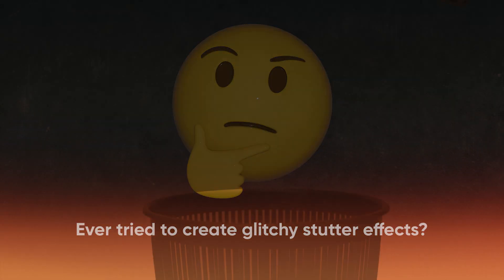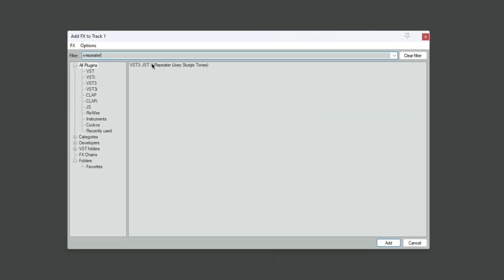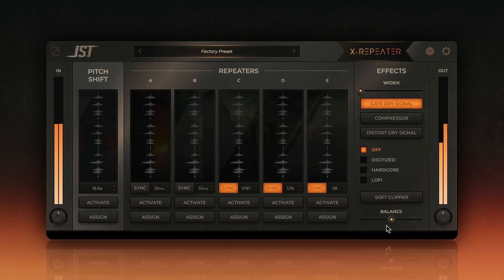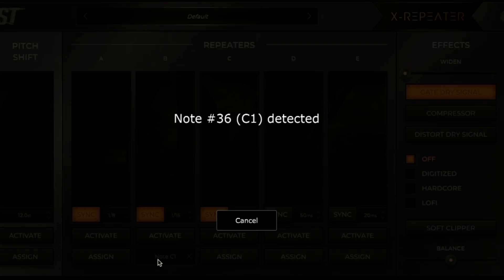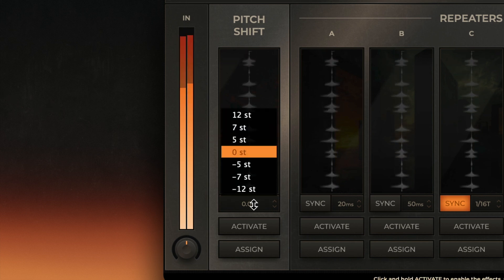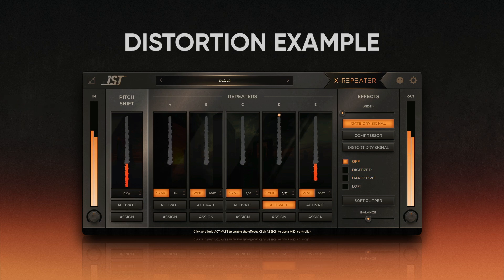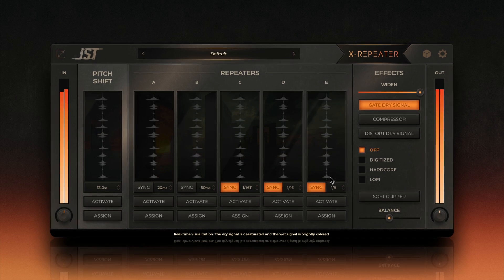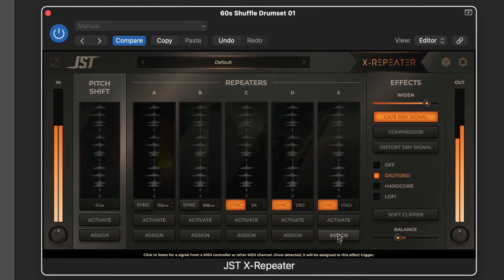How to Use X-Repeater: Step-by-Step Guide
In today's video Joey explains how to use JST X-Repeater step by step! Stutter & Glitch Automation, MIDI Mapping, Pitch Shifting, and Auto-Panning, X-Repeater has it ALL!

00:00 - How to Use X-Repeater: Step-by-Step Guide
00:58 - Installation & Setup
01:40 - Capturing Your Stutter Performances
02:47 - Automating X-Repeater
03:21 - MIDI Mapping X-Repeater
04:08 - Shaping Sound With Pitch & Distortion
05:42 - Creating Movement With Auto-Pan & Randomizer
07:20 - Final Thoughts & Recap